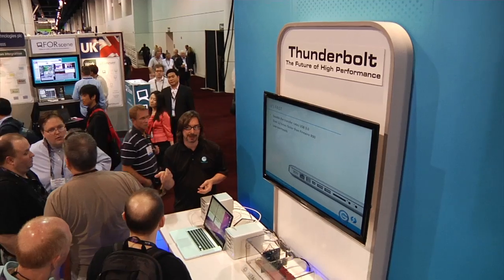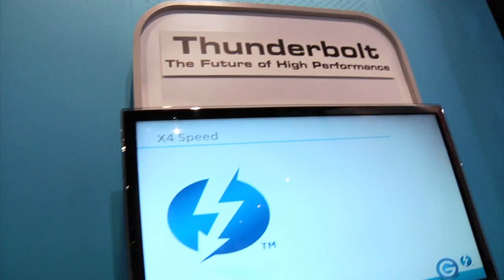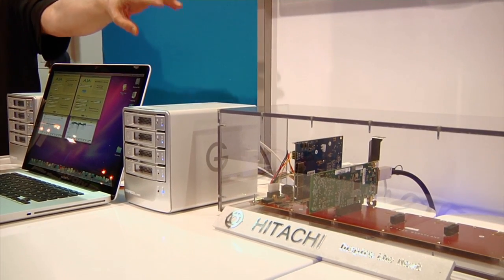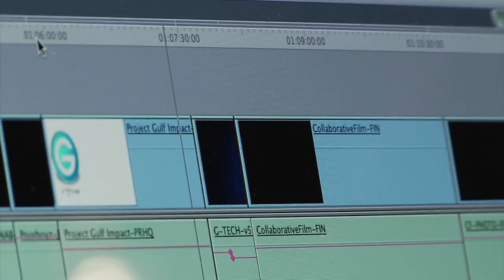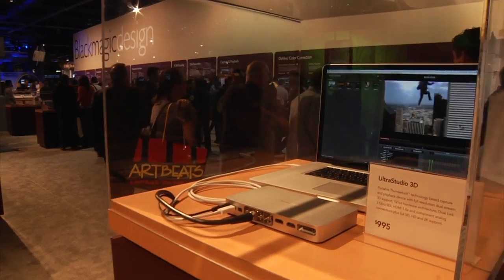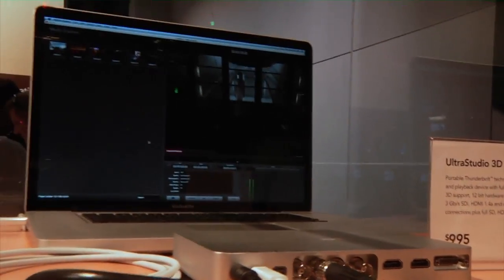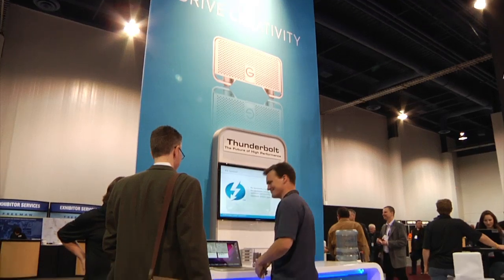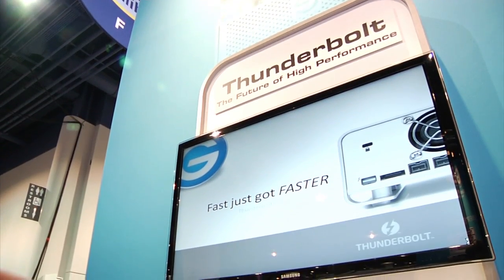G-Tech shows Thunderbolt at NAB 2011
G-Tech shows Thunderbolt demo at NAB 2011